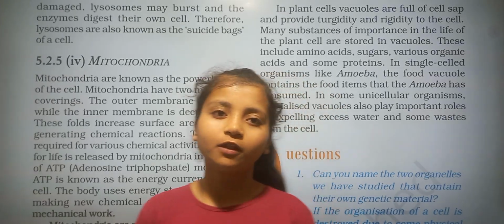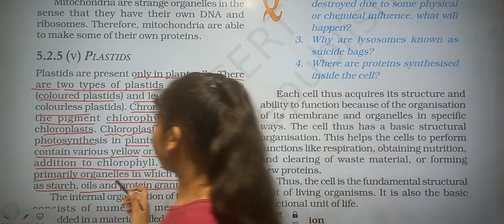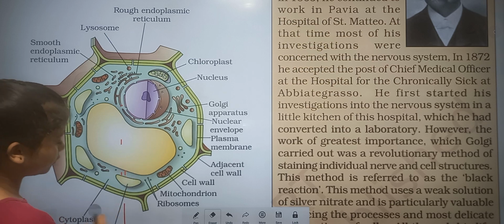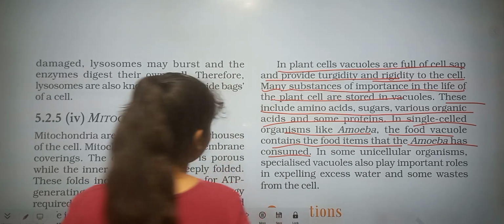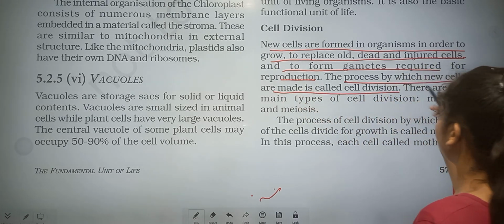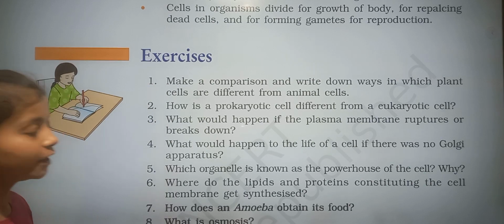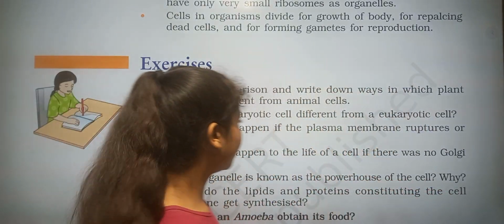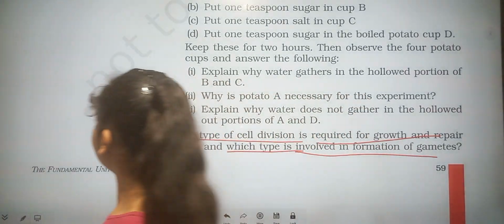Biology for neet.biology for neet 2024.biology for 11th class.biology for 12th class.